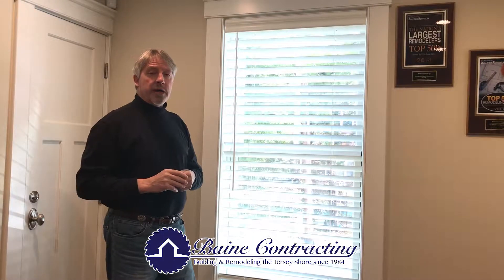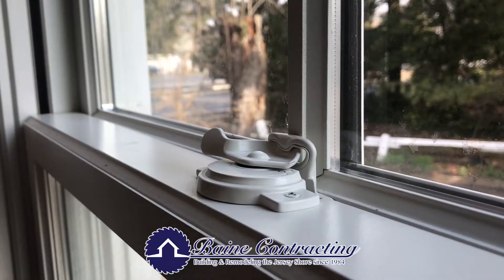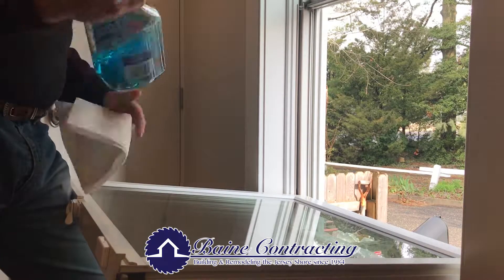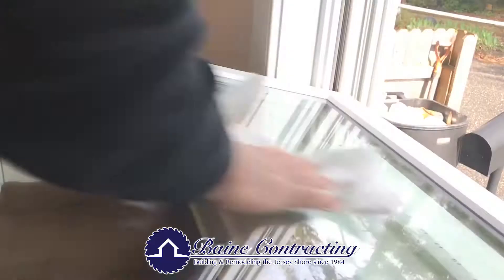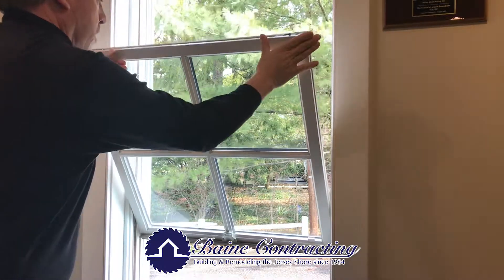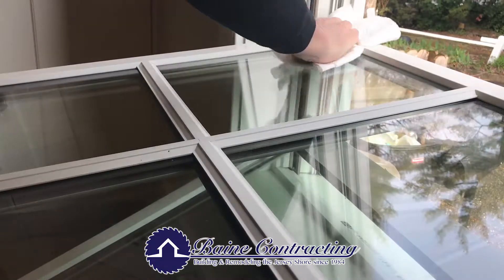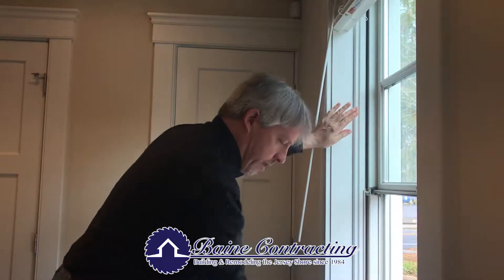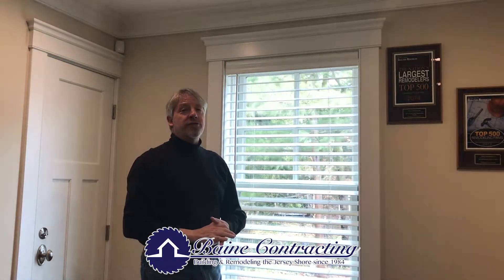How to Clean an Andersen A-Series Double Hung Window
In this video Michael Baine of Baine Contracting will show you how easy it is to clean an Andersen A-Series Double Hung Window.
Windows by Andersen Windows + Doors